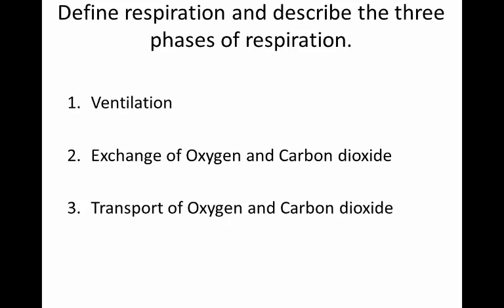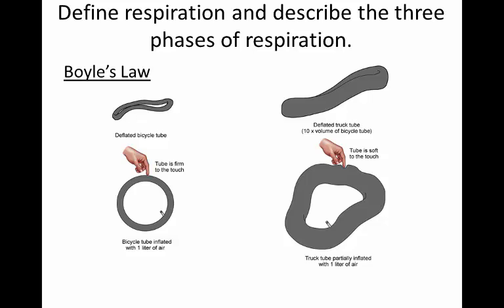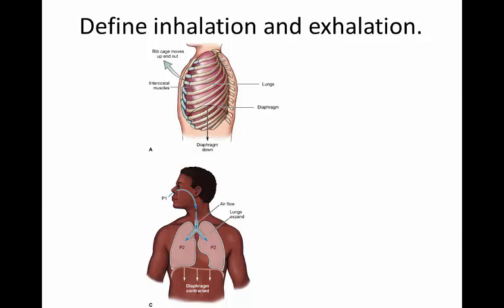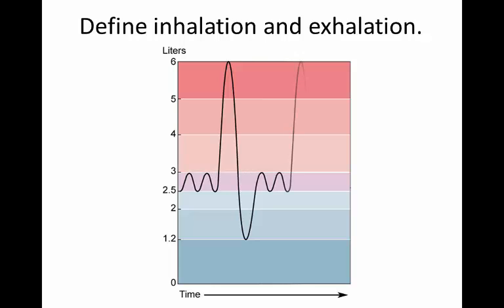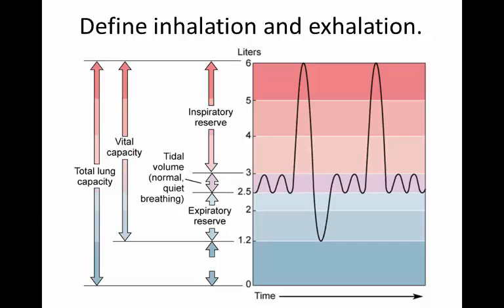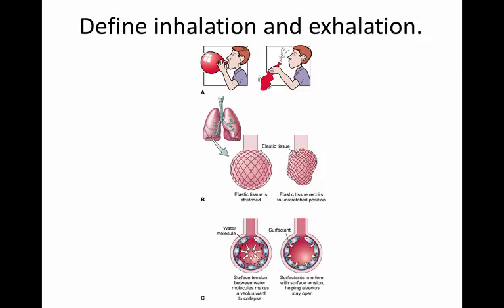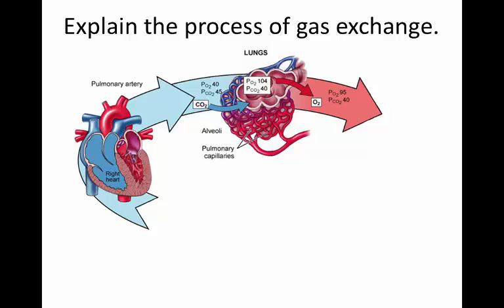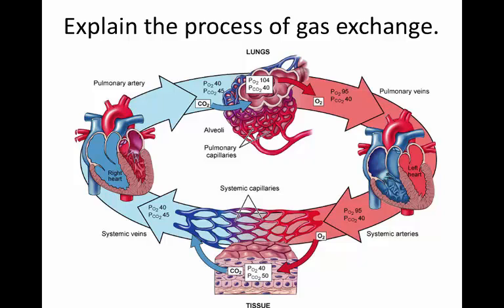Unit 14 The Respiratory System Part 2